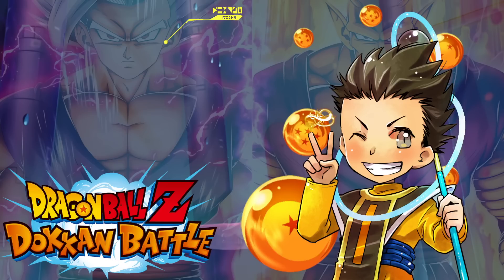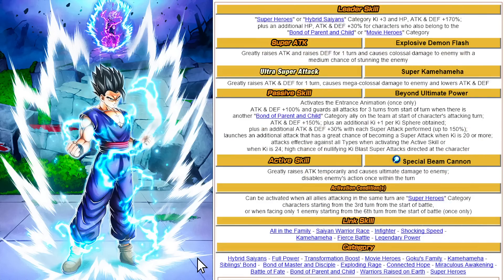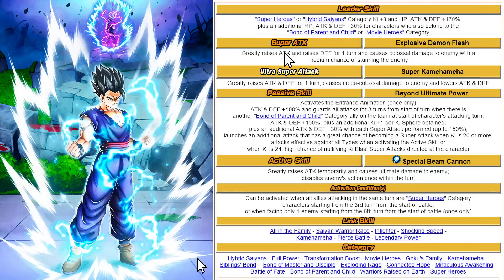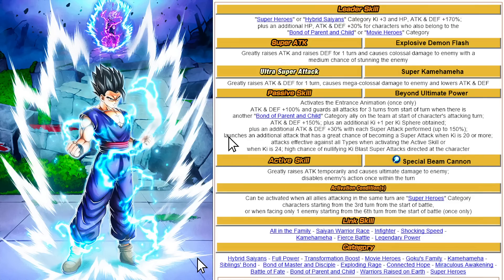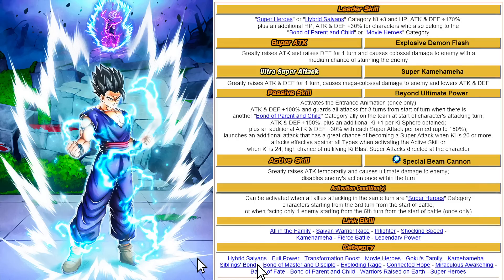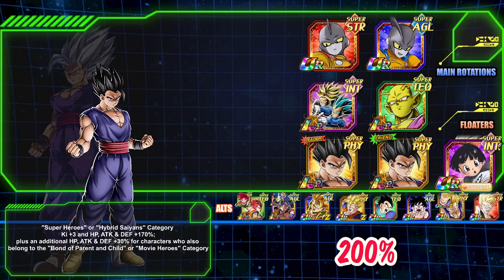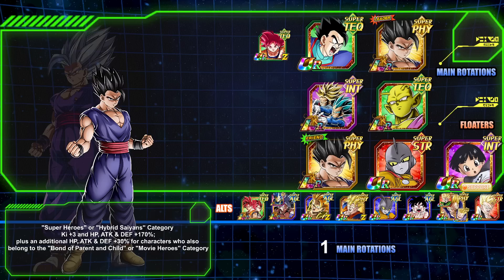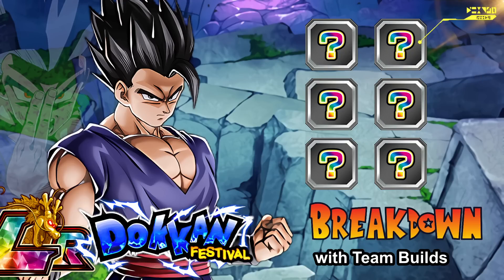LR DFE ULTIMATE GOHAN (Active Beast) Breakdown w. Team Builds | Dragon Ball Z Dokkan Battle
LR DFE ULTIMATE GOHAN (Active Beast) Breakdown w. Team Builds